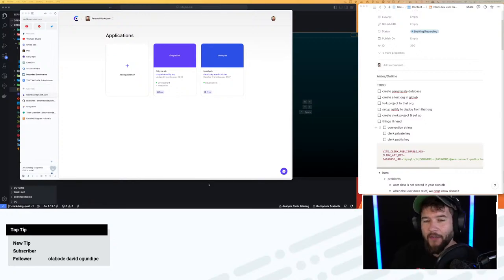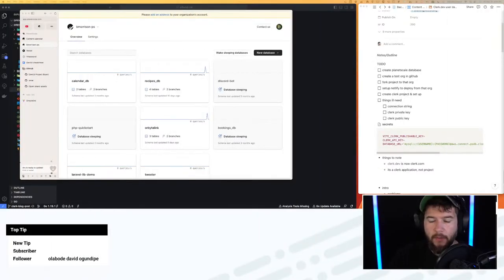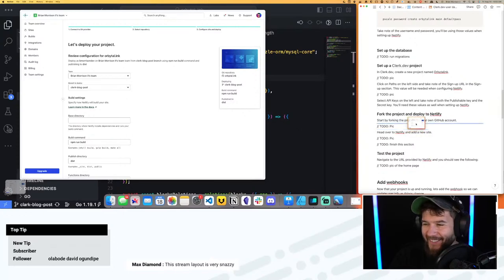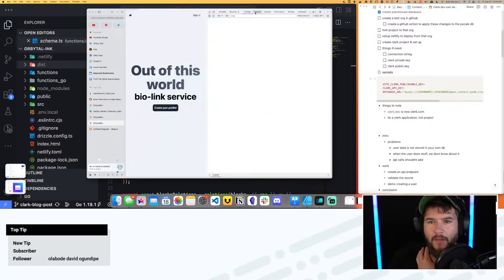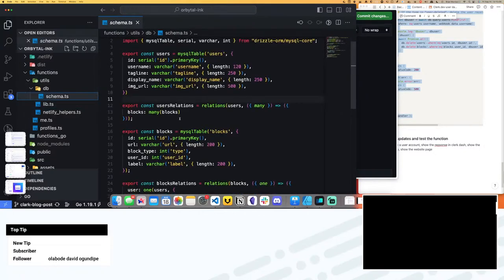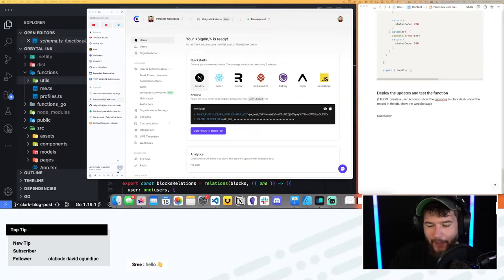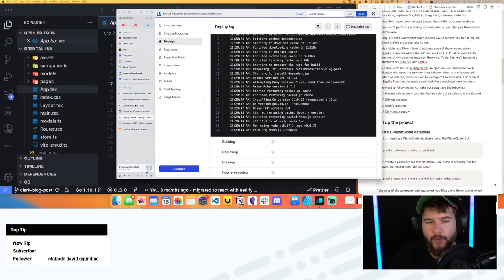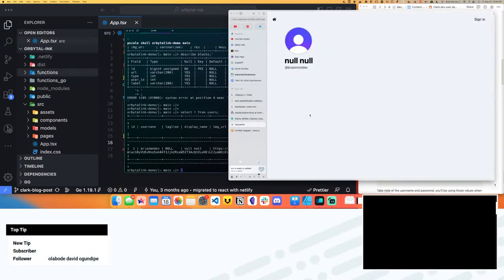Brian Morrison Live Stream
👩‍💻 Get the Code:
▪ GitHub: [[github-link]]